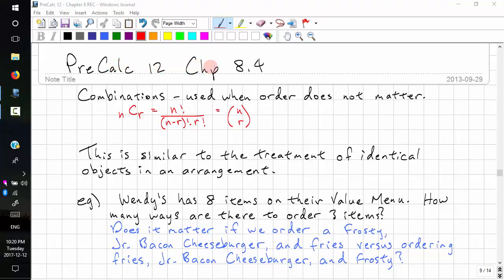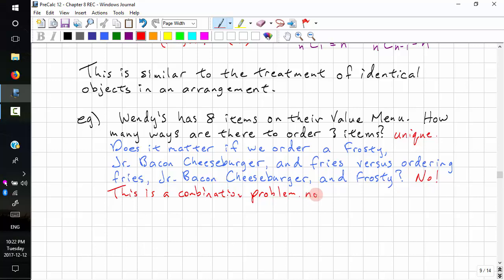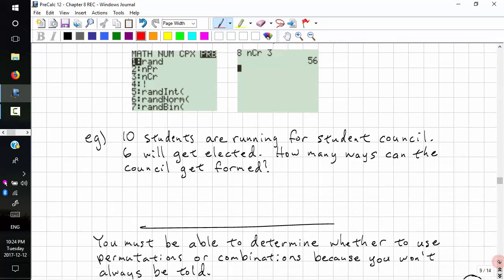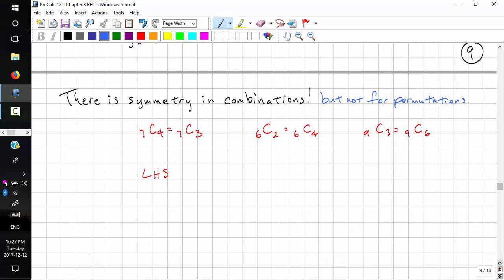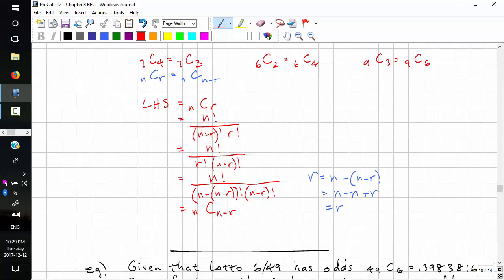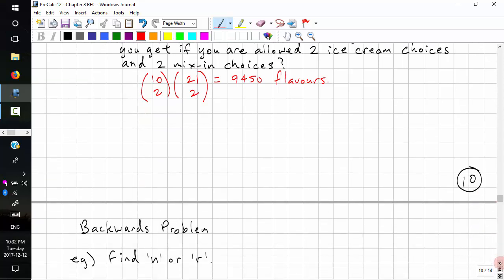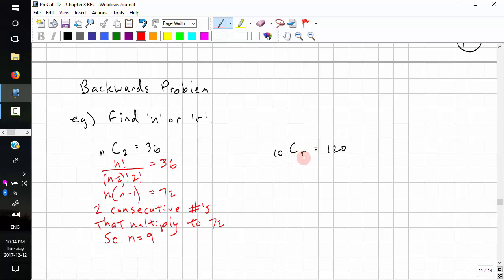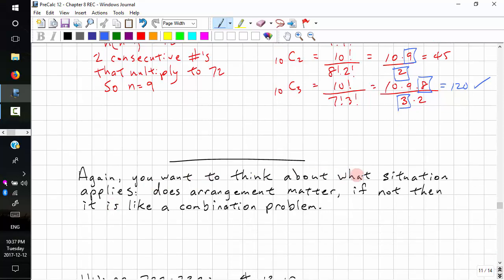PreCalculus 12 Chp 8.4 - Combinations (2017)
A variation on permutations is combinations.  This is where order (arrangement) does not matter.  Learn how to do computations without a calculator and a special property of combinations.